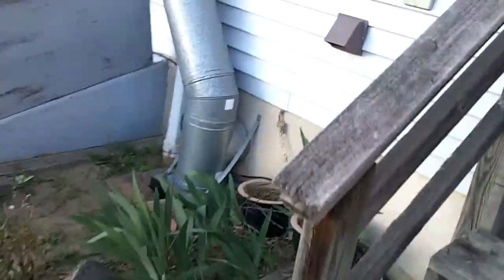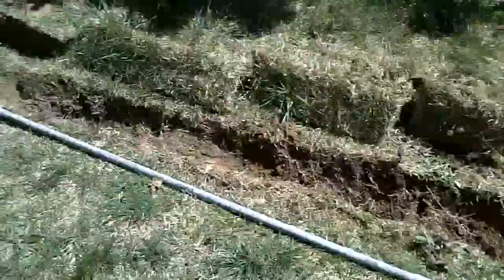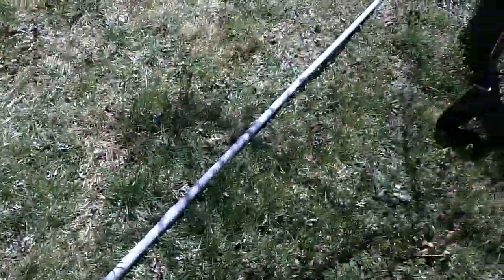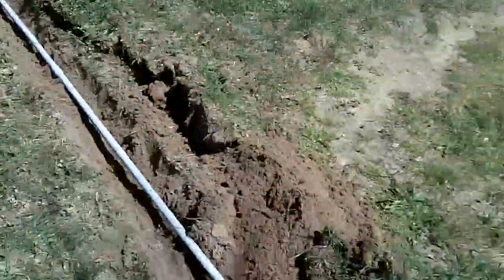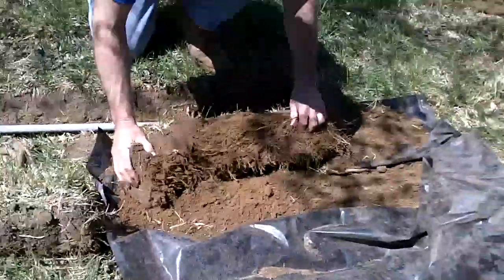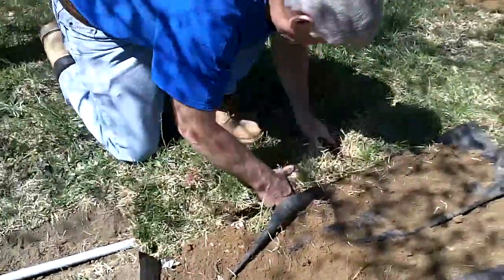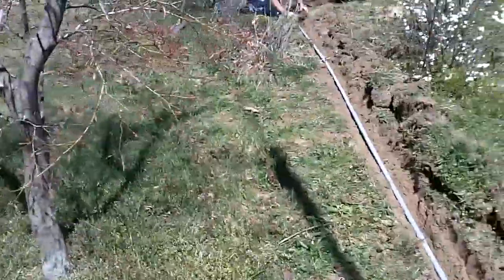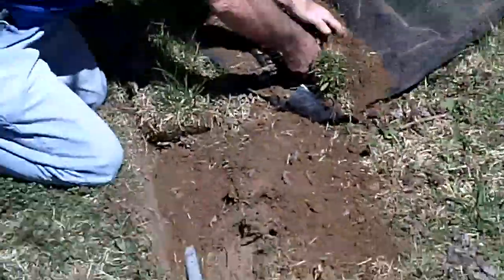HOW TO BURY COAX AND OTHER FEEDLINES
Here's another how to for you, this time on burying coaxial cable for your CB or ham radio.